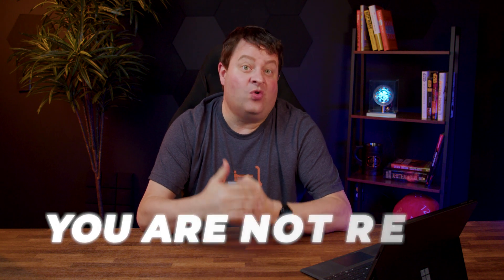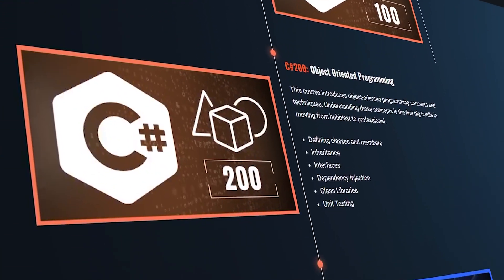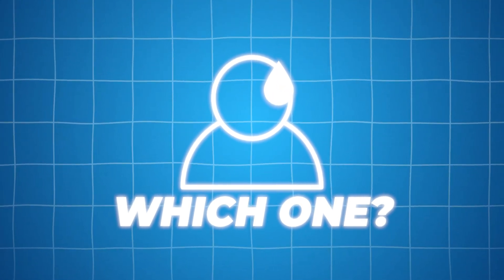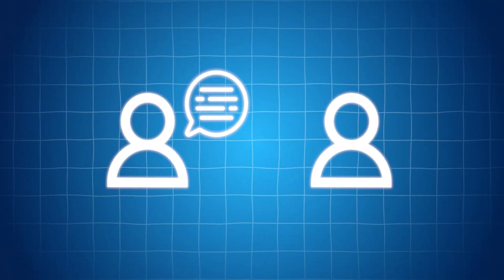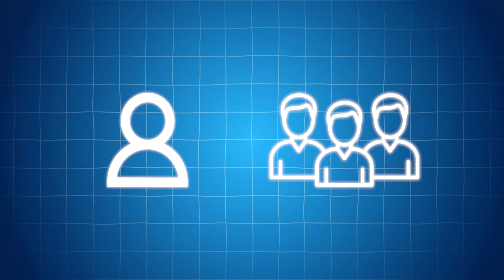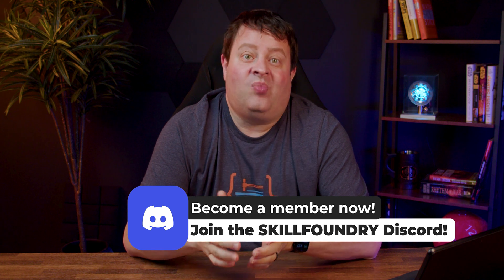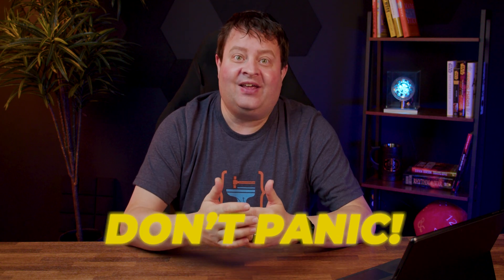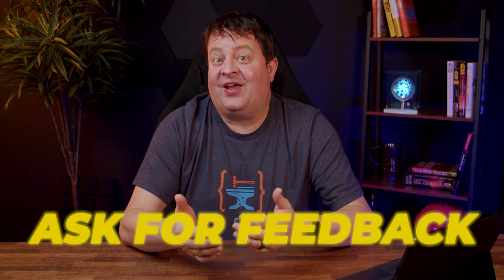Not Ready for Your First Programming Job Interview? Key Signs to Watch For!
Are you ready to nail your first programming job interview? Today, we will explore the signs that indicate you might not be as prepared as you think. From technical skills to effectively communicating your ideas, we'll cover everything you need to know to ace your interview. Master the best ways to prepare yourself for this crucial step in your career!

💥 Learn to Code! Build an Unshakeable Foundation.

📍 Like the Channel? Sign up for the Newsletter!

Common questions we'll answer in this video:
How can I tell if I'm ready for a programming job interview?
What Can I Expect on my programming job interview?
How can I effectively explain my ideas during an interview?
What are the best ways to prepare for my first programming job interview?